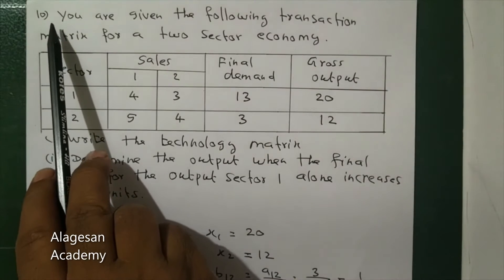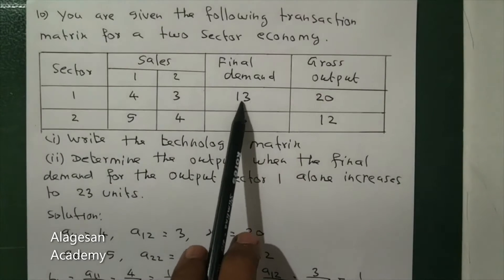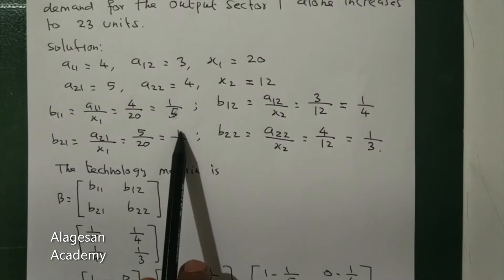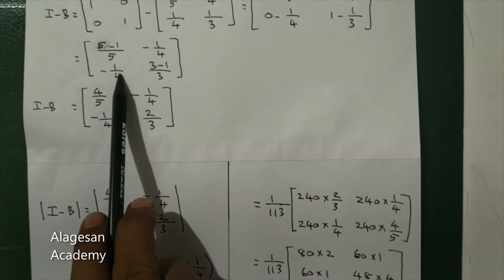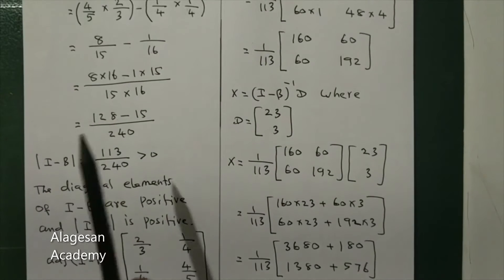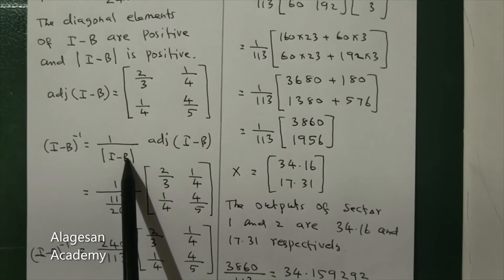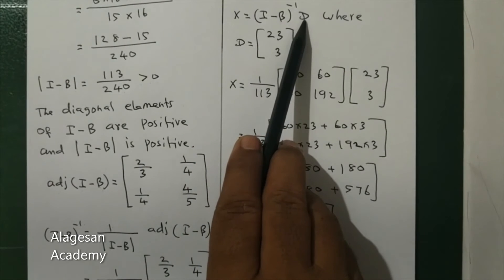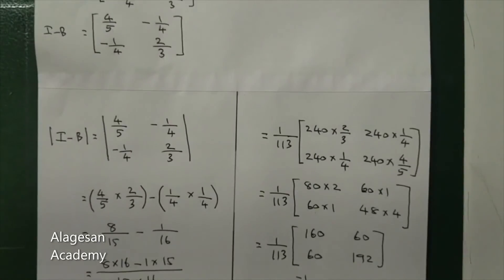TN 11th | B.Maths | Chapter 1 | Matrices and Determinants | Part 64 | Hawkins Simon conditions